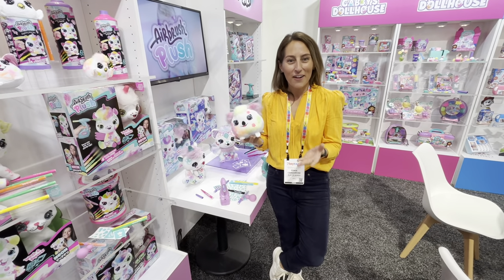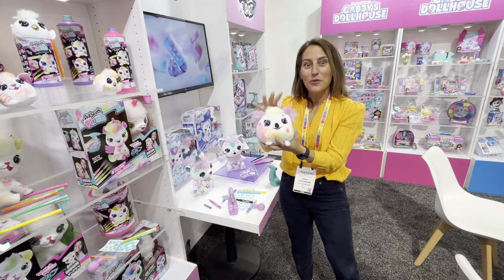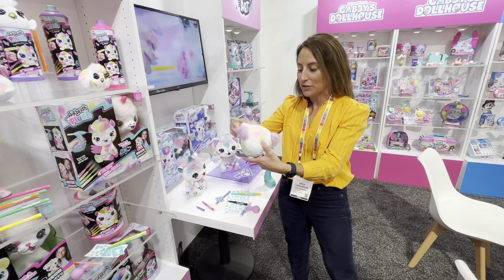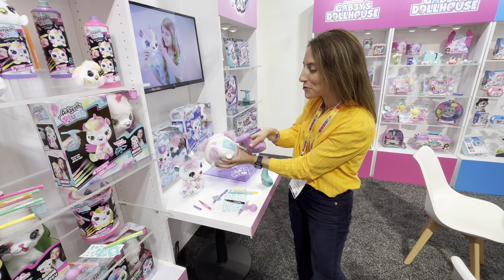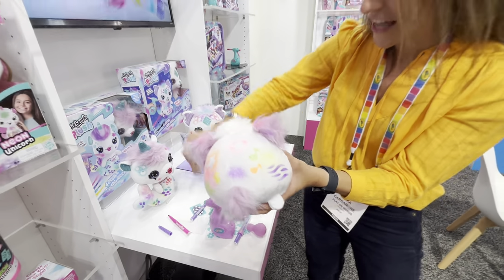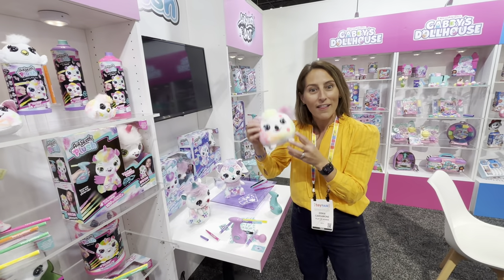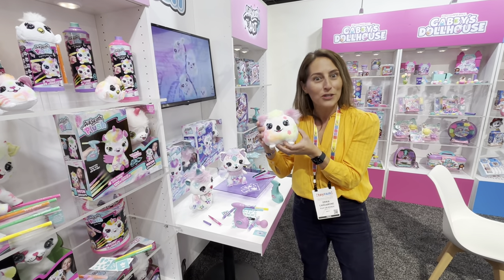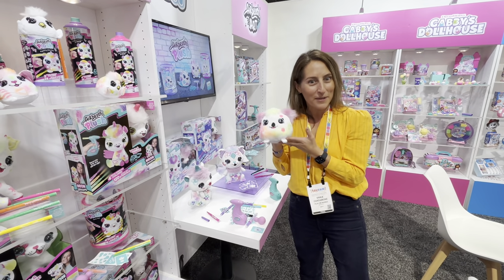Airbrush Plush from @CanalToys Toy Fair, New York 2023